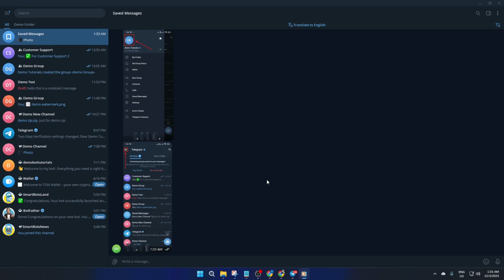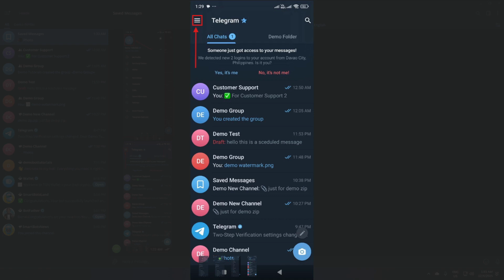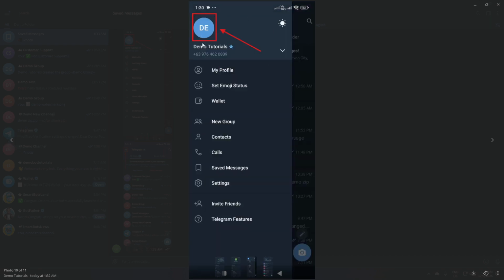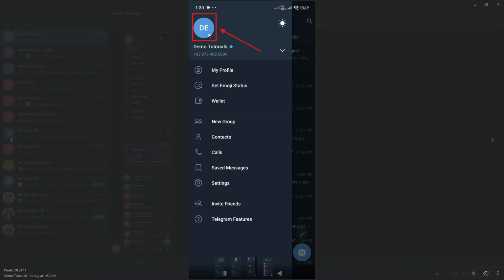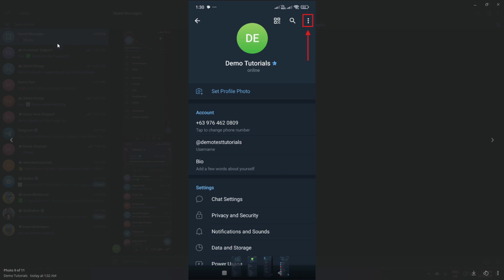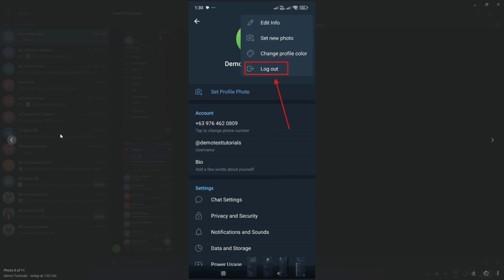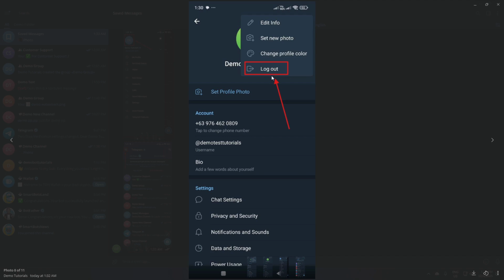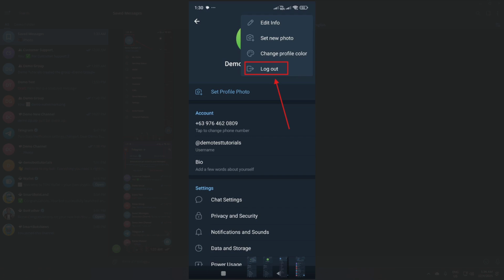How To Log Out Of Your Account Using Telegram (Working 2026)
Learn how to log out of your account with a clear, beginner-friendly walkthrough. This tutorial explains where to find the relevant options, what the important settings do, and how to complete the process efficiently using Telegram.

In this video, you�ll learn how to:
✅ Set up the feature needed to log out of your account